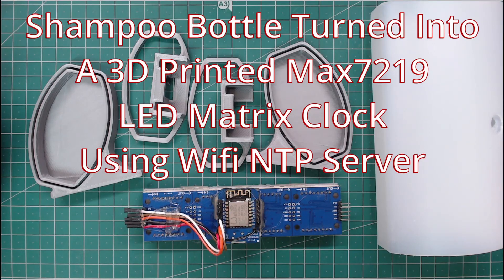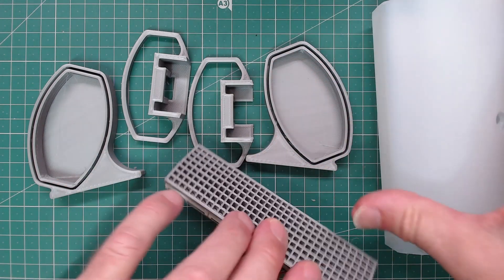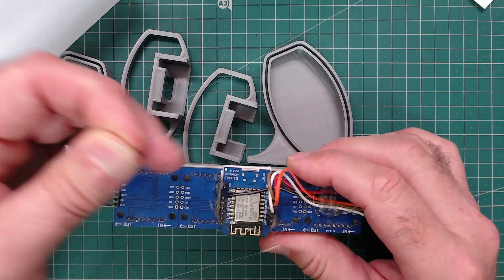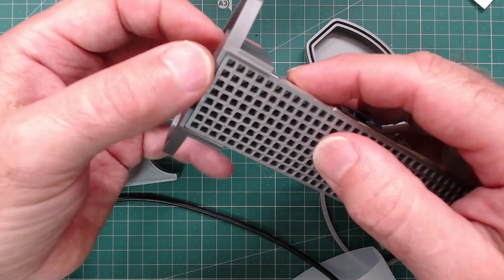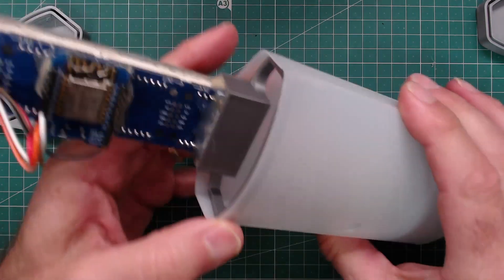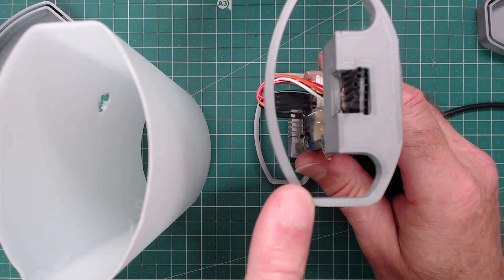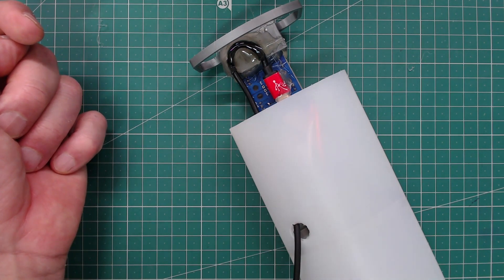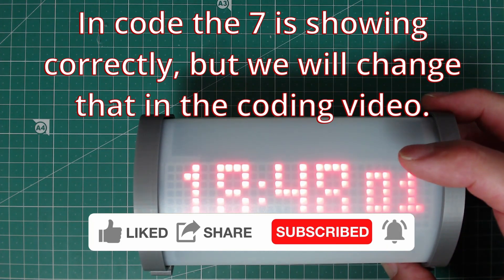How to use a Matrix Max7219 LED NTP Clock In Shampoo Bottle - Mistakes were made & corrected 0059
How to build a Max7219 LED matrix 8x32 esp8266 esp32 NTP Clock in Shampoo Bottle Part 2.  A longish video to go through the design process and the things I would change if I did it again.  I have added comments throughout the video highlighting poor design, parts that I changed during the assembly and things to watch out for if you make one.

I am not posting the STL files for the bottle parts but will post the STL files for the round to square matrix cover in the next video where i will cover in detail the code.

No that i have a working clock on my desk i will develop the code to do some much more like

1. Day, date and time.
2. Auto dimming at night
3. Wifi manager so you can easily connect it to a friends WIFI when you show it off :-)
4. Possibly a webpage to add the offset to GMT time.
5. may be a humidity and temp sensor.

The ESP8266 is a low-cost, Wi-Fi-enabled System-on-Chip (SoC) microcontroller manufactured by Espressif Systems, ideal for Internet of Things (IoT) projects due to its integrated Wi-Fi capabilities and affordable price. It features a built-in TCP/IP stack, allowing it to connect to networks, and can host its own applications or be used to add Wi-Fi functionality to other devices, making it a popular choice for DIY electronics and rapid prototyping.

Key Features & Capabilities:
Wi-Fi Connectivity:
Supports the 802.11 b/g/n protocol, enabling it to act as a client or access point to a Wi-Fi network.

Microcontroller Functionality:
Includes a 32-bit Tensilica Xtensa processor and memory, allowing it to run embedded applications.

TCP/IP Stack:
Has a full TCP/IP stack, simplifying network communication and making it IP-addressable.

Programmability:
Can be programmed with its own code, supporting platforms like Arduino IDE and MicroPython, or controlled using AT commands via a UART interface.

General-Purpose Input/Output (GPIO):
Features multiple GPIO pins for interfacing with sensors, LEDs, and other electronic components.

Affordable Price:
Its low cost makes it accessible for hobbyists and developers to incorporate wireless capabilities into various projects.

Common Uses:
IoT Projects: Widely used for creating connected devices that can monitor and control things over the internet.

Remote Control:
Allows you to control devices remotely through a Wi-Fi connection.
Embedded Systems: Can function as a standalone application processor or offload network tasks from a larger system.

A MAX7219 LED matrix display is a module that uses a MAX7219 driver IC to control an 8x8 grid of LEDs, allowing it to display characters, symbols, and simple animations. It's a popular component for hobbyists and developers due to its ability to simplify controlling individual LEDs, its compatibility with microcontrollers like Arduino and Raspberry Pi via a serial interface, and its daisy-chaining capability to expand the display by connecting multiple modules together.

00:00 - Start
00:25 - Parts Used
00:56 - 3D printed round to square face
01:22 - Errors in design
02:18 - Don't mount the D1 Mini like this
03:39 - Hot glue is your friend
04:34 - Allow more room
05:41 - Its half assembled
05:58 - Hard to slide into the tube
08:03 - Modifications
09:55 - issue because D1 Mini mounted badly
10:39 - USB cable issue - You Fool Andy
13:15 - USB cable pushing on case
13:52 - D1 Mini installed correctly
15:16 - It only works like it should